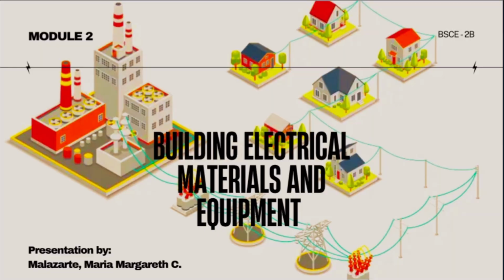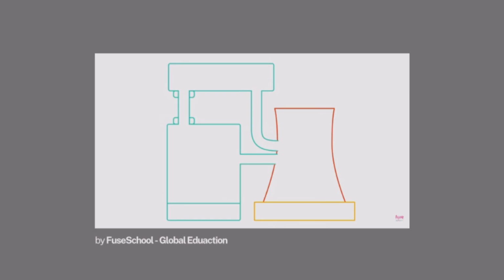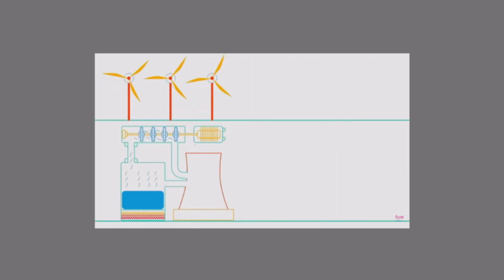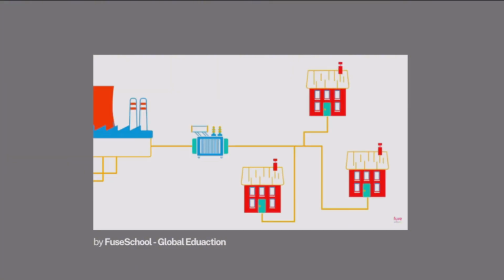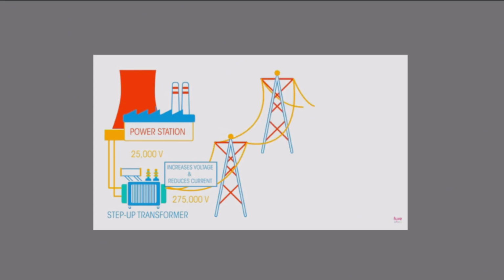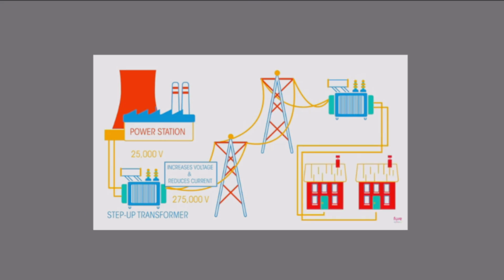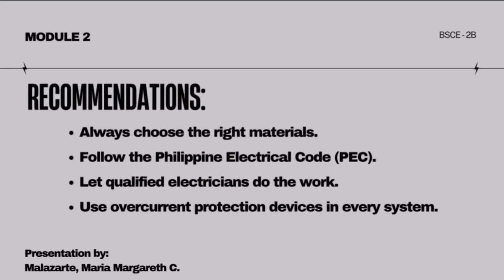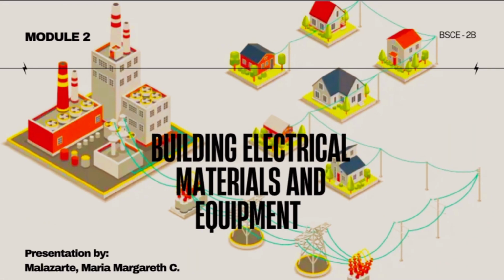Module 2 - Building Electrical Materials and Equipment | Engineering Utilities 2